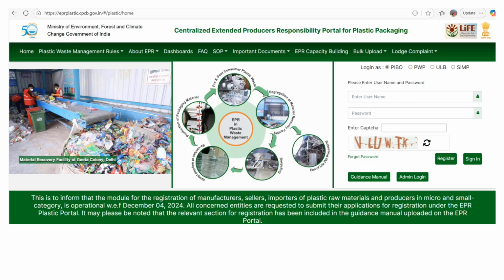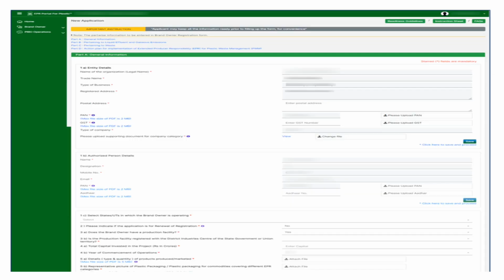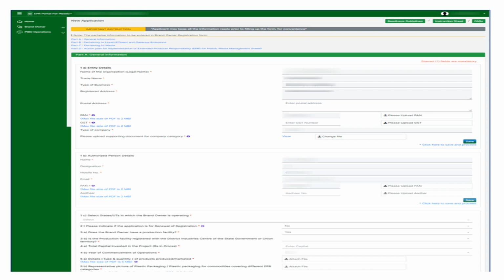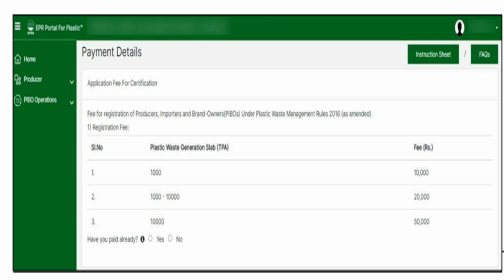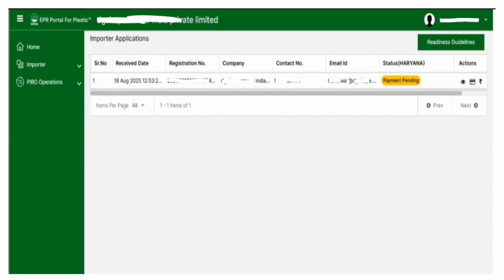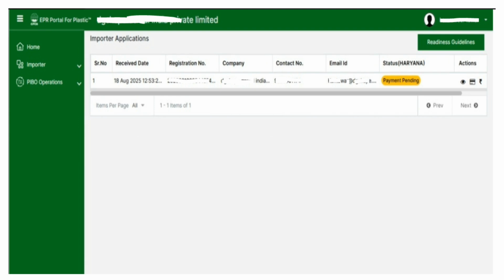How to Apply for EPR Plastic Waste Registration | Step-by-Step CPCB Portal Guide (2025)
Learn how to apply for EPR (Extended Producer Responsibility) registration for Plastic Waste on the CPCB online portal.
This step-by-step video shows the complete process for Producers, Importers, and Brand Owners (PIBOs) — from login to certificate approval.

✅ What you’ll learn:
1️⃣ How to register on the CPCB EPR Plastic Portal
2️⃣ How to fill company and authorized person details
3️⃣ Uploading mandatory documents (PAN, GST, CIN, IEC)
4️⃣ Completing Application Parts A–D (General Info, Waste Data, EPR Action Plan)
5️⃣ Submitting and downloading your EPR Certificate

💼 Who should watch:
Manufacturers, importers, brand owners, e-commerce sellers, and MSMEs handling plastic packaging.

📘 Why it matters:
EPR registration is mandatory under the Plastic Waste Management Rules, 2016 (Amended 2022).
Stay compliant and avoid penalties with proper filing on the CPCB portal.

📞 For professional EPR consultancy:
Goodman Exim Consulting India
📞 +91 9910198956